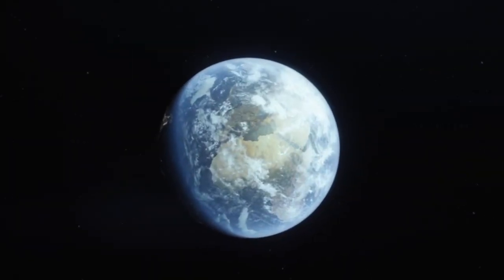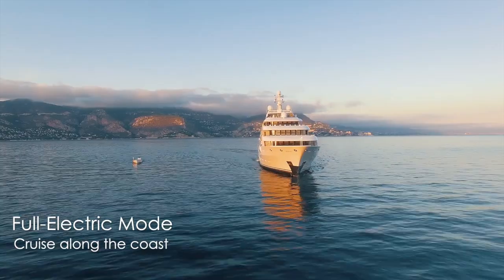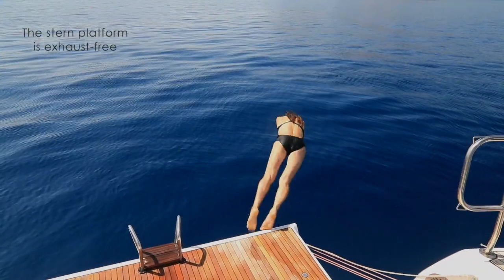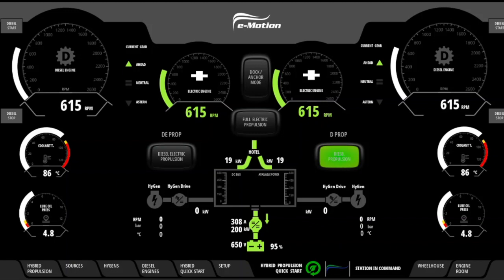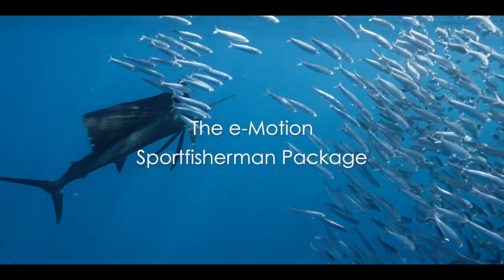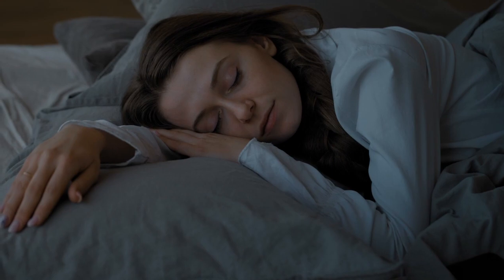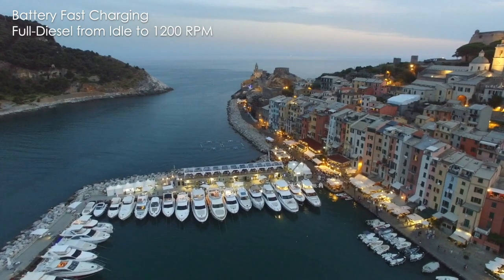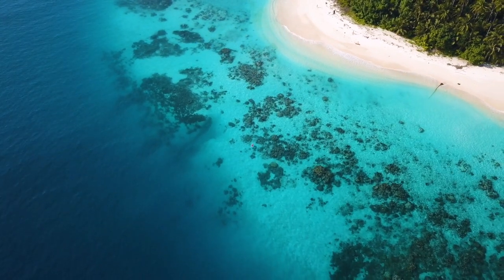The e-Motion Parallel Hybrid - Full-Electric Navigation, Winner NMMA Award 2022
Learn how Full-Electric Zero-Emissions propulsion will elevate comfort aboard your yacht and drastically reduce fuel consumption.

Explore the advantages and different "Modes" of Electric propulsion.

The yacht is completely silent in Zero-Emissions Hotel Mode and Zero-Emissions Navigation Mode.  Save up to 65% on fuel and engine/generator hours and CO2 emissions.

Engineered to fit into any existing engine room of standardized yachts, the e-Motion Hybrid is ideal for new builds and refits.

It is the only fully integrated, ready-to-install Parallel and Serial hybrid system on the market offering the complete scope of supply,  including:

Main propulsion Diesel engines.
We supply the complete propulsion package, and MAN supports e-Motion worldwide for sales and after-sales services

e-Motion electric engine with or without the clutch  (Full-Range from 50kW-240kW each)

Variable speed generators (80kW-325kW) Our generators have integrated inverters and worldwide support by YANMAR and FCA for sales and after-sales services

Lithium-ion batteries

BMS-Battery Management System

Isolation transformers

Inverters

DC Bus

Cooling System

Hybrid system control panel including software for power
management system

Control panels

Control levers

All necessary plug-in data wires